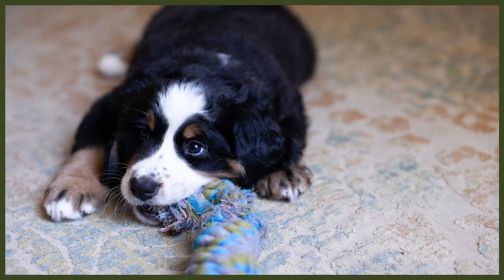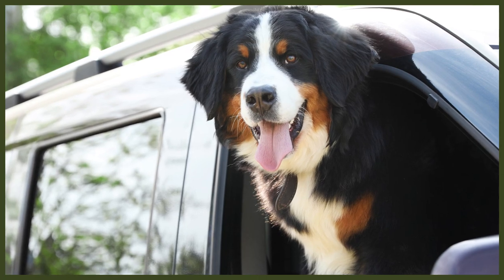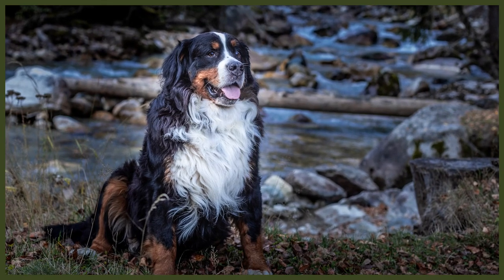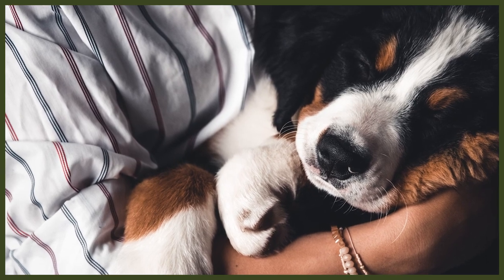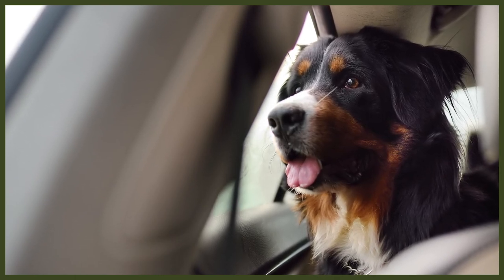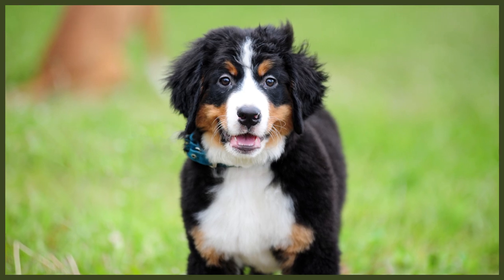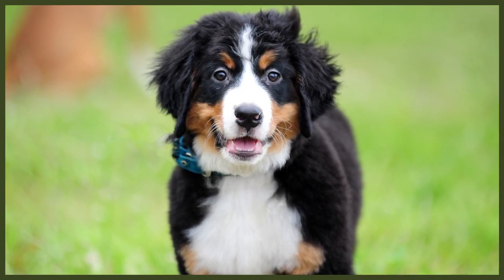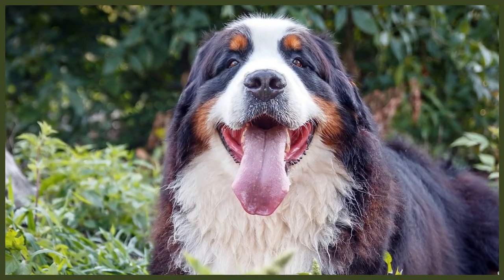WHY ARE BERNESE MOUNTAIN DOG CROPPED AND DOCKED?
WHY ARE BERNESE MOUNTAIN DOG CROPPED AND DOCKED? If you have seen a Bernese Mountain Dog that is cropped and docked today you can learn why they might have had this done.

OUR PRODUCTS:
Fenrir Ragnar Harness